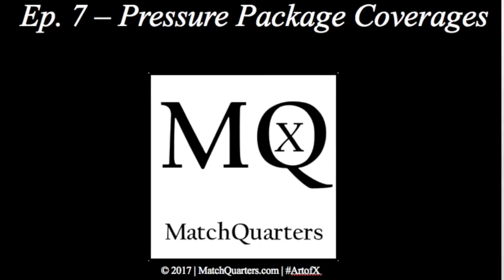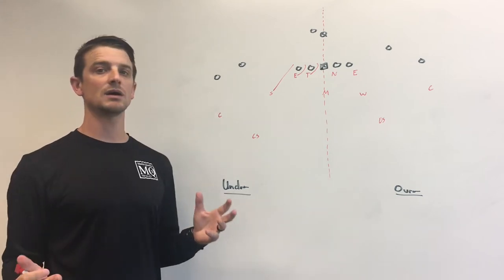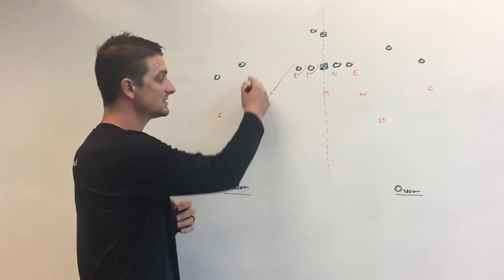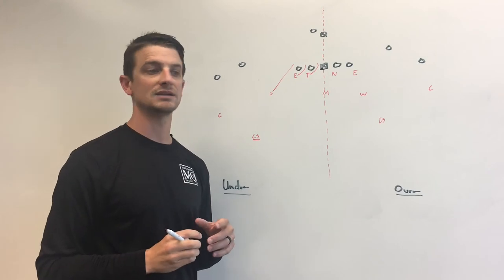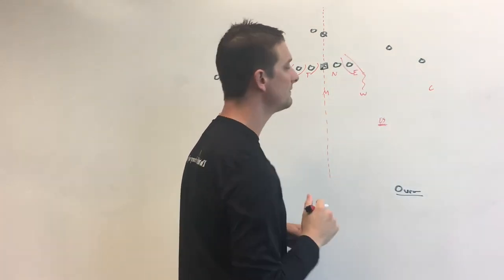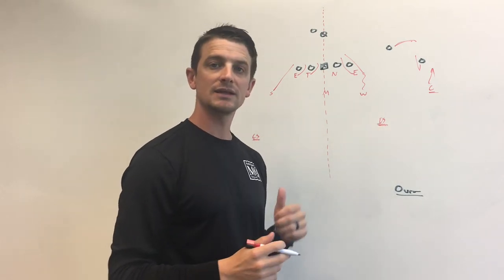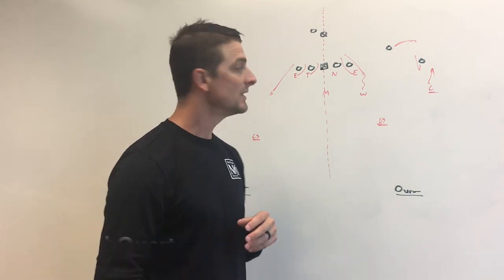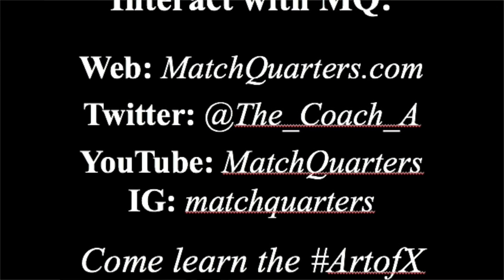MQ Quick Hits Ep. 7 - Pressure Package Coverages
This clinic details coverages used in pressure and blitz packages. MQ explains how to keep a two-high shell even when blitzing. In a 5-man pressure the defense doesn't need to necessarily spin to single-high, instead, it can run adjusted coverages to the pressure side. MQ explains.